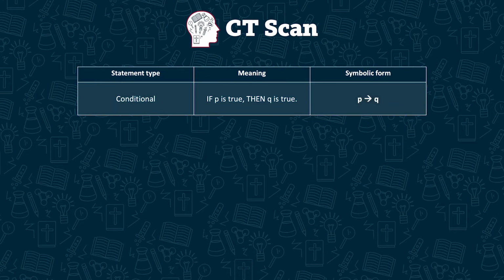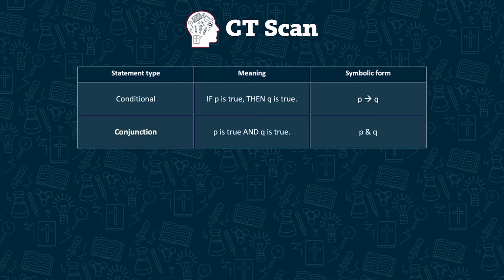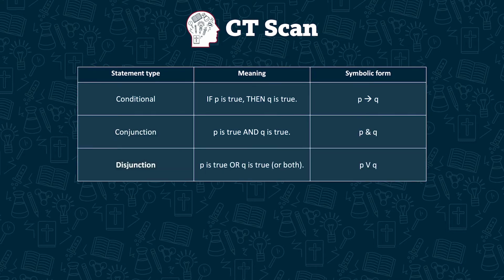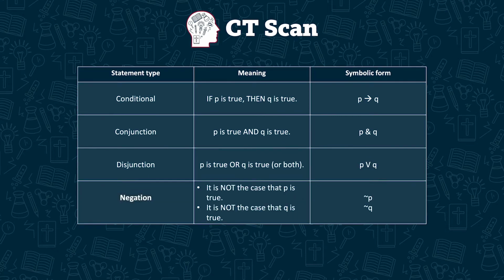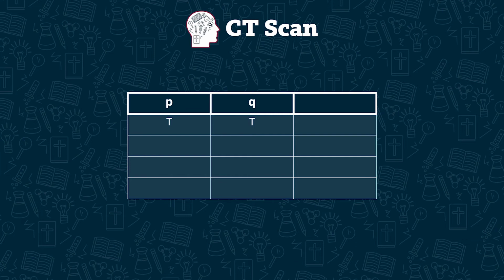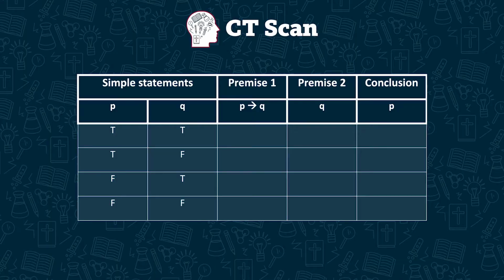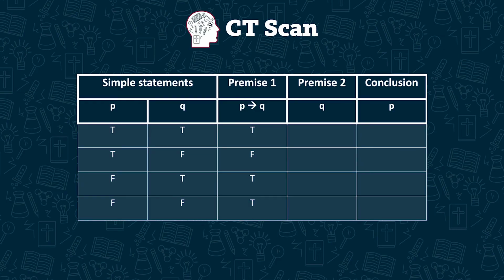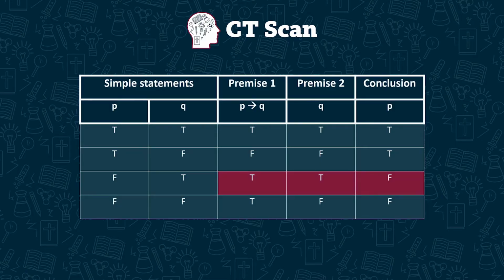Catch Fallacies with Truth Tables (Part 1) (Episode 57)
Truth tables are tools to help you spot invalid arguments without having to know the name of a single formal fallacy, and without having to know if the statements in an argument are true! Here’s a crash introduction to how to create and interpret a truth table.

• Dr. Jason Lisle (2009) “Formal Fallacies: Affirming the Consequent and Denying the Antecedent.”
• Tomkins, J. (2017). The Untold Story Behind DNA Similarity.
• Parker, G. (2006). “Comparative Similarities: Homology.” In Creation: Facts of Life: How Real Science Reveals the Hand of God. New Leaf Publishing Group. (Book Chapter from Creation: Facts of Life, available to read online for free